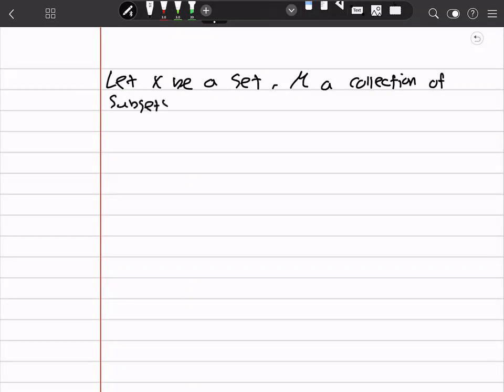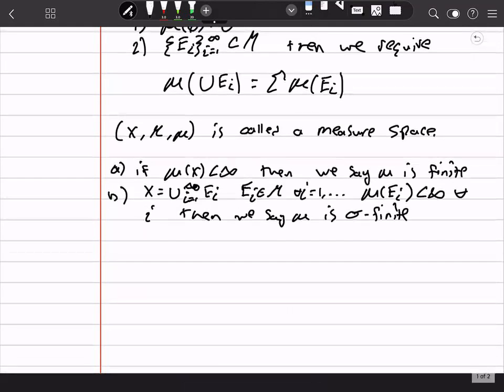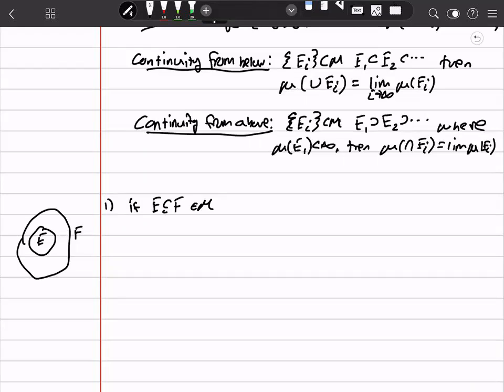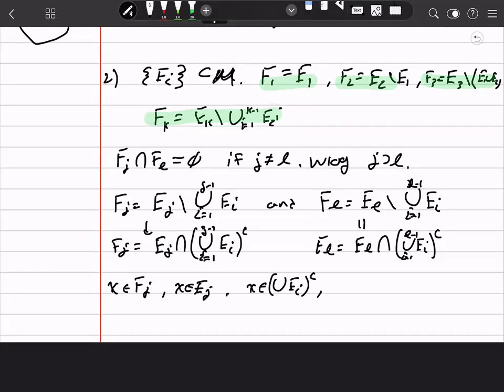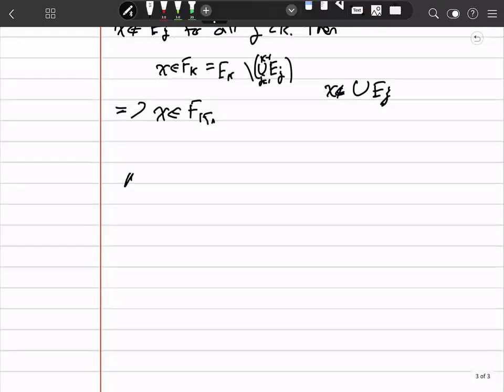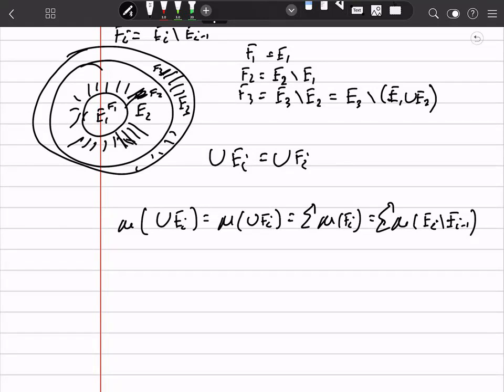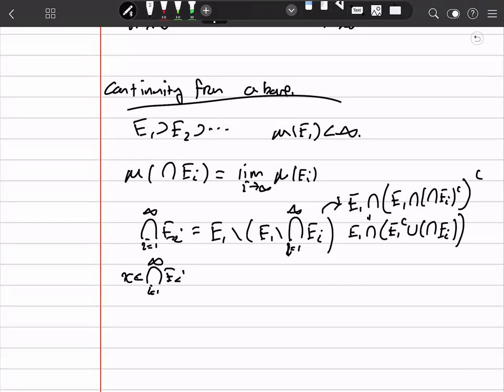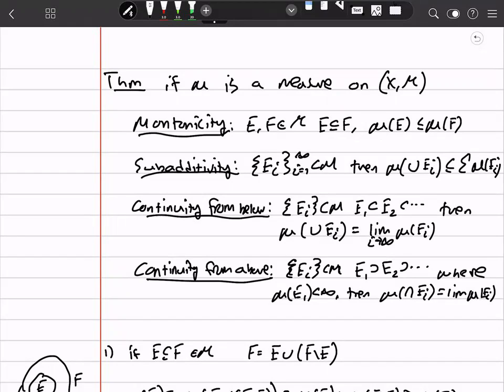Measure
A short video detailing measures on sigma algebras. We talk about monotonicity, subadditivity, and continuity from above and below.